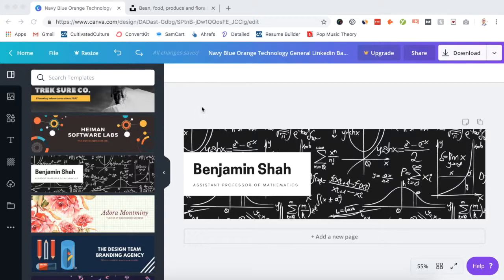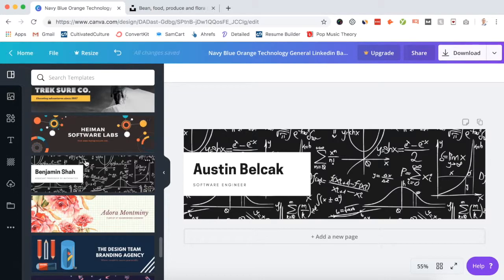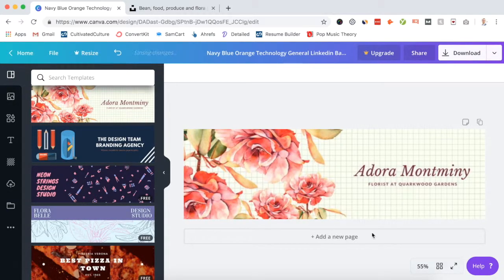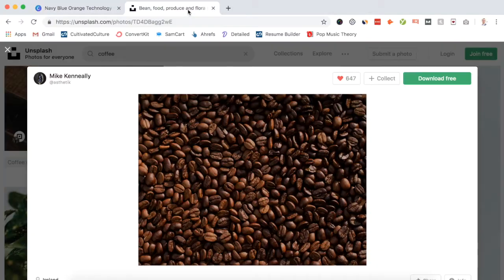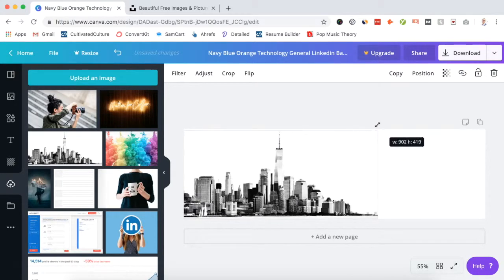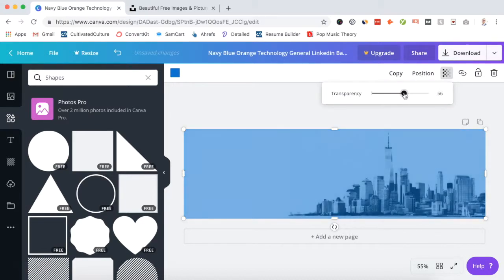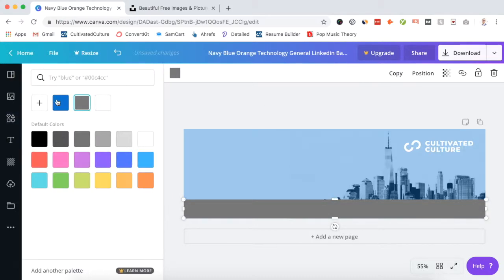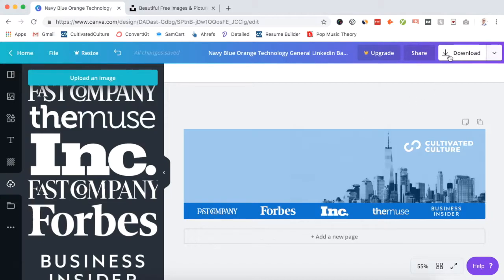How To Craft An Amazing LinkedIn Cover Photo (In 5 Minutes)